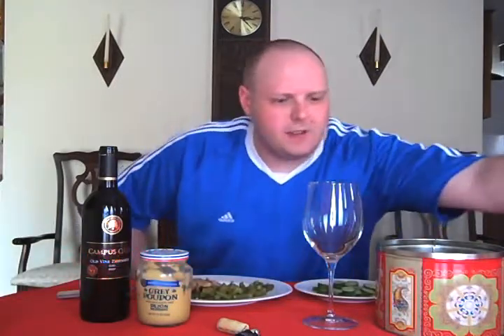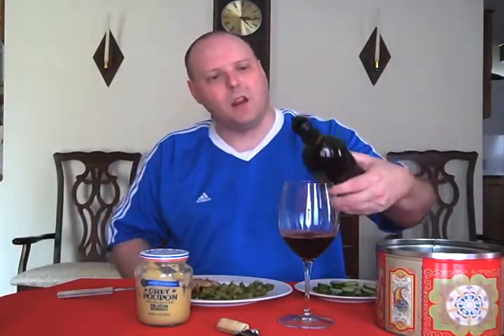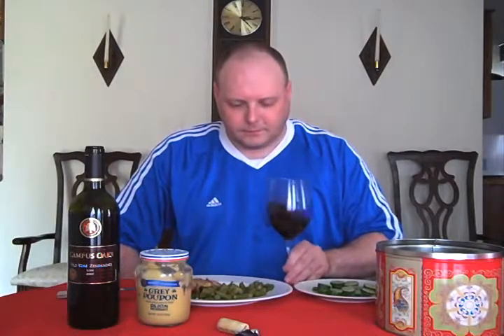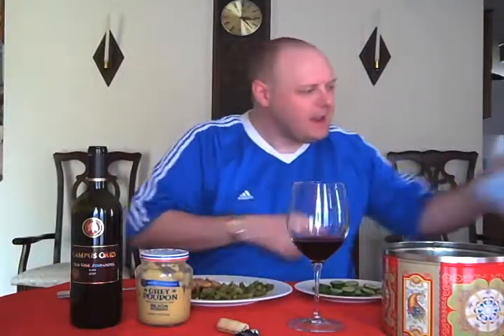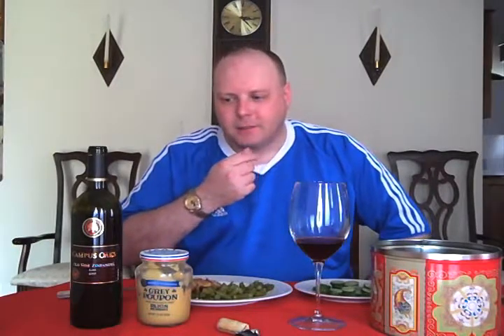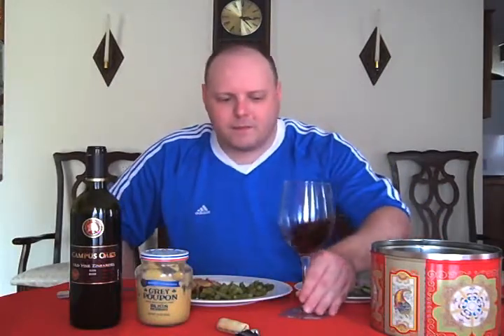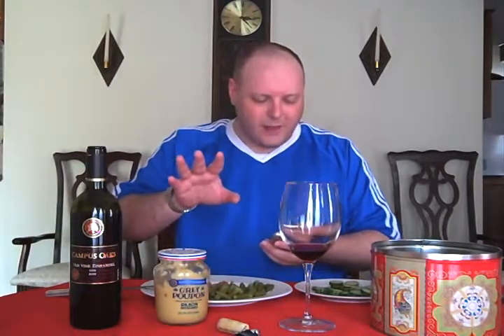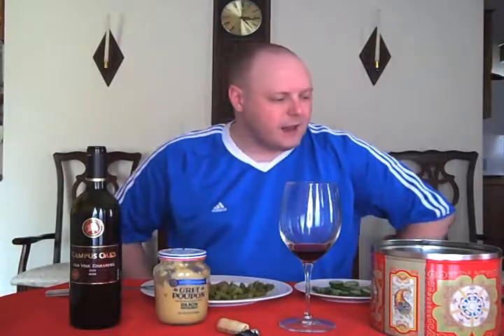BWOC - Big Wine on Campus - Episode #57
Mark reviews the 2007 Campus Oaks Old Vines Zinfandel.